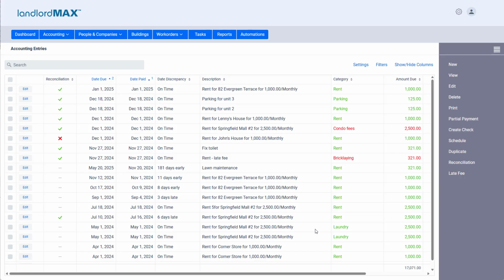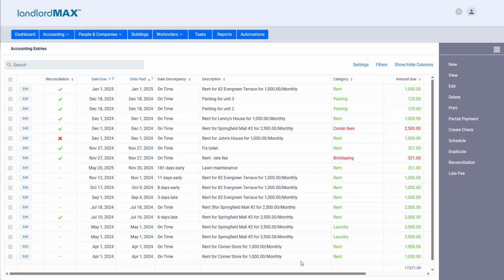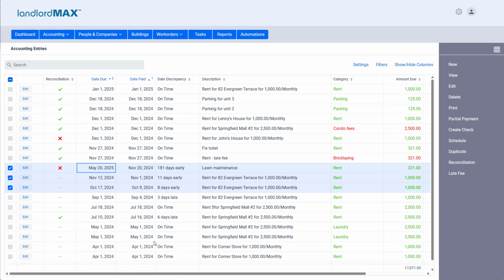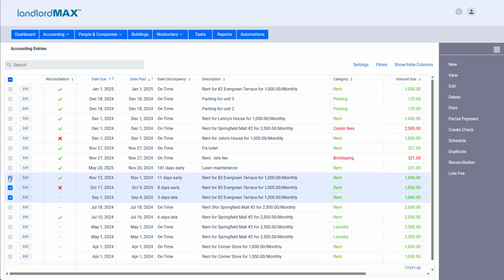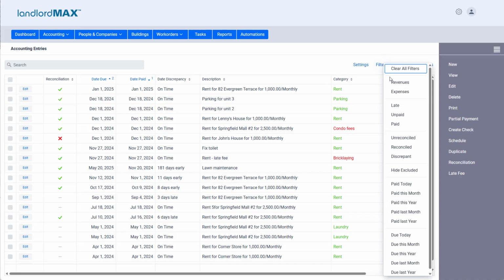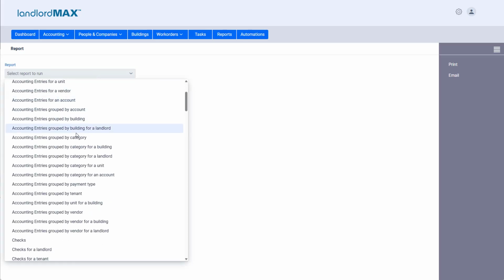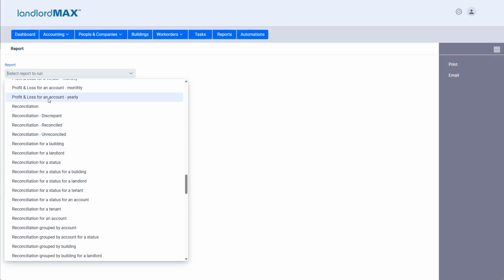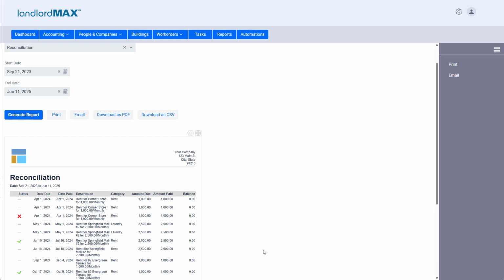Bank Reconciliation - Short and Fast Version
Short and fast tutorial on using the bank reconciliation functionality within LandlordMax real estate management software

Chapters
0:00 Introduction to bank reconciliation
0:28 View and apply bank reconciliation statuses
1:47 Quick tip using filters
2:14 Running bank reconciliation reports
3:20 Conclusion